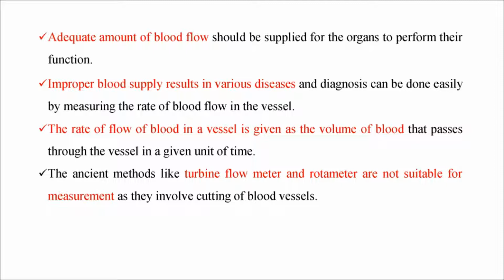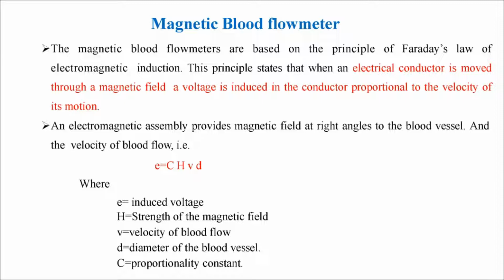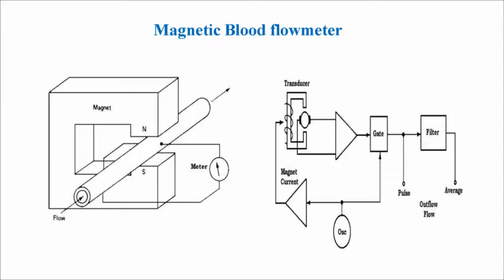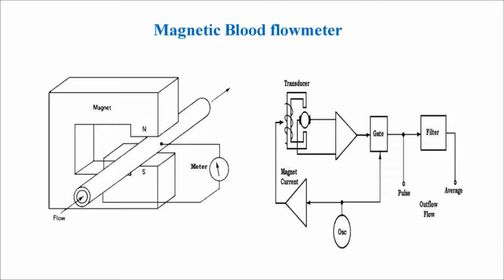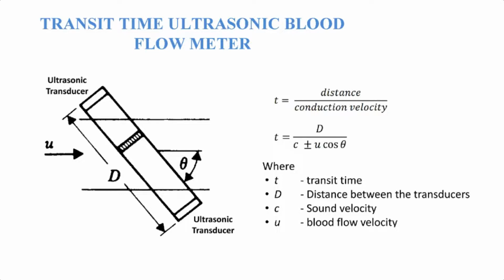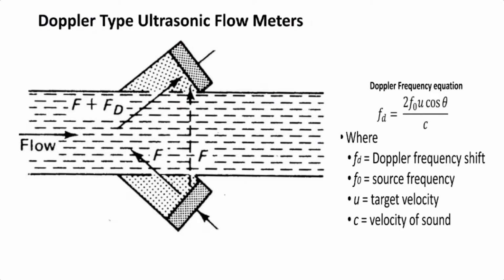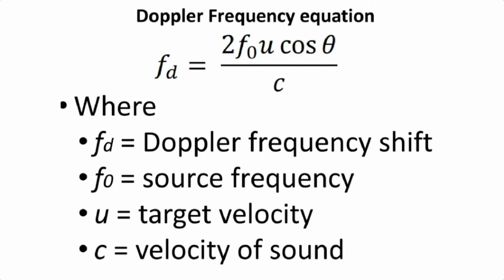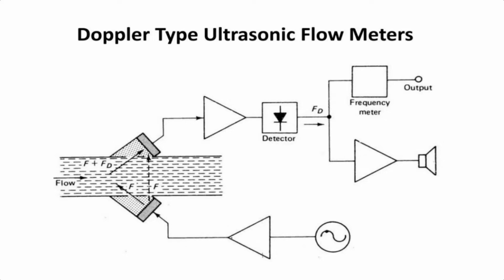Blood Flow Measurements